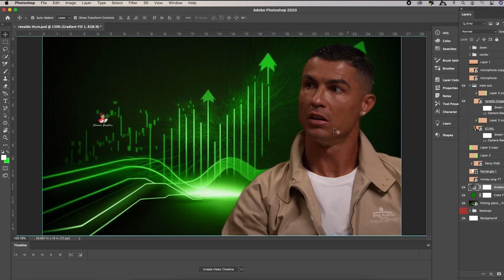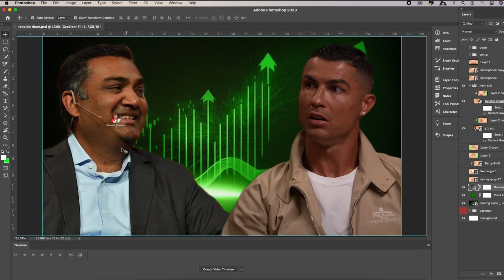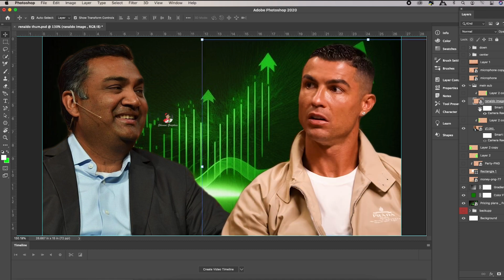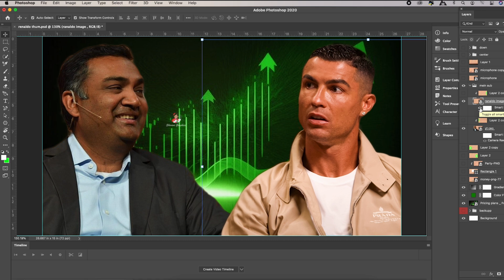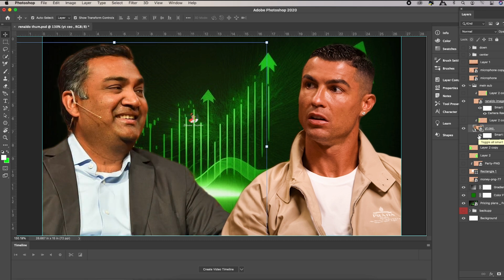Photoshop Glow Effects: A New Way To Make Your Art Shine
I found the simplest trick to make your thumbnails pop with a glow effect in just a few minutes!